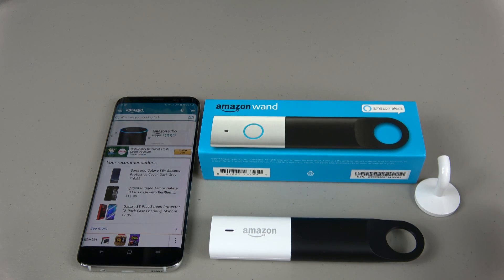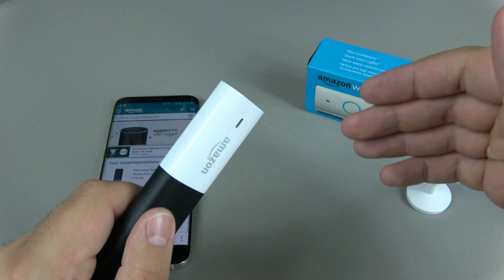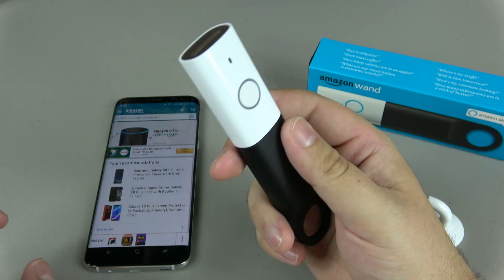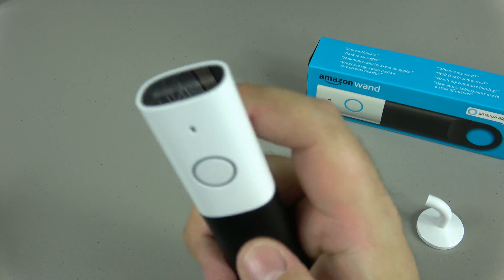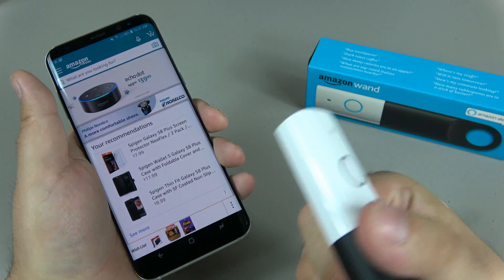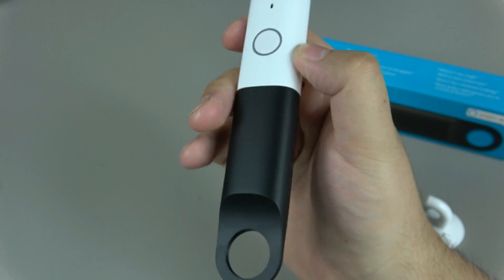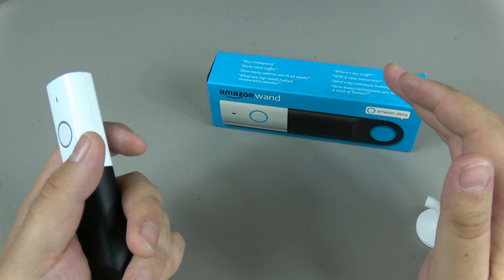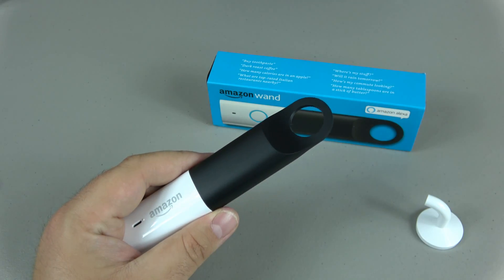Amazon Dash Wand With Alexa In Depth Review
Like something you’ve seen on Beyond Examination? Wonder what gear I use to film? Find that and more awesomeness here on the Beyond Examination Amazon List!